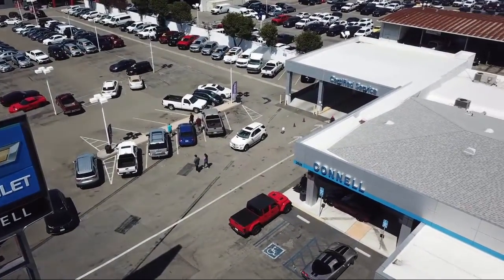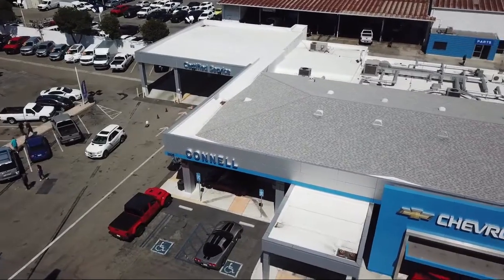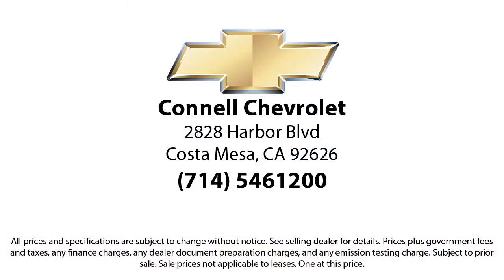2014 Chevrolet SILVERADO 1500 LTZ Costa Mesa Newport Beach Irvine Huntington Beach Orange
2014 Chevrolet SILVERADO 1500 LTZ Stock Number: L243718A Vin:3GCPCSEJ2EG488213.

Connell Chevrolet is proudly serving Costa Mesa, Newport Beach, Irvine, Huntington Beach, and Orange.
Give us a call at or visit our for more information about this or any of our other vehicles.

Connell Chevrolet
2828 Harbor Blvd.